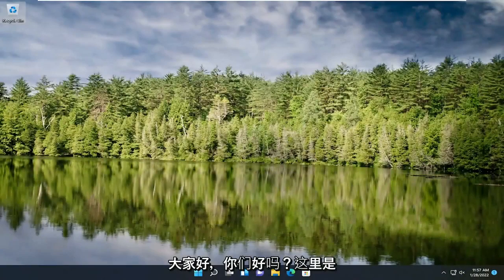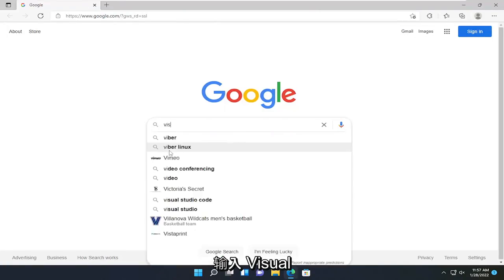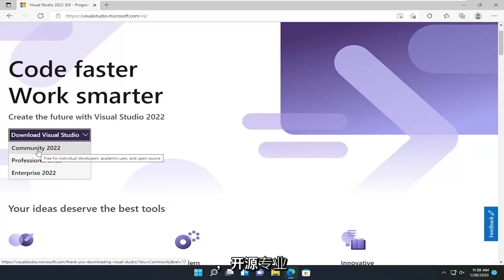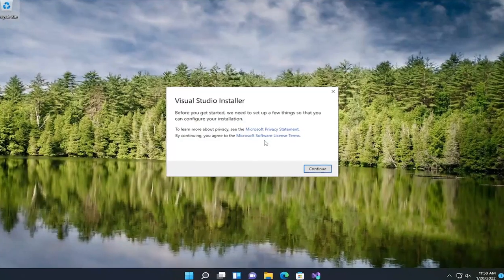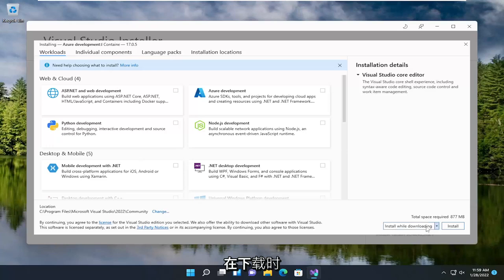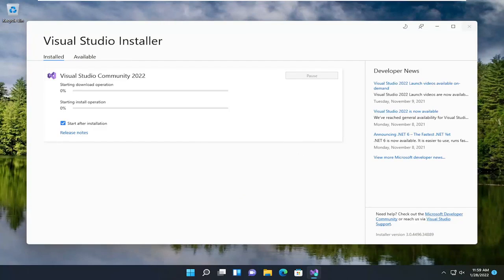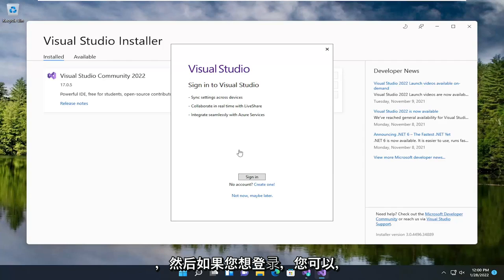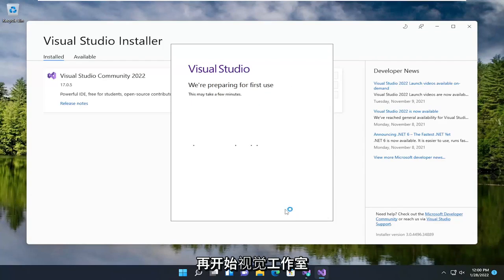Visual Studio 2022安装与使用教程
如何在 Windows 10 和 Windows 11 上下载和安装 Visual Studio 2022 [教程]

Microsoft Visual Studio 是 Microsoft 的集成开发环境 (IDE)。 它用于为 Microsoft Windows 开发计算机程序。 Visual Studio 是构建在 .Net 平台上的所有应用程序的一站式商店。 可以使用 Visual Studio 开发、调试和运行应用程序。

本教程将适用于运行 Windows 11 操作系统（家庭版、专业版、企业版、教育版）的计算机、笔记本电脑、台式机和平板电脑，它们来自所有受支持的硬件制造商，例如戴尔、惠普、宏碁、华硕、东芝、联想、华为和三星 .